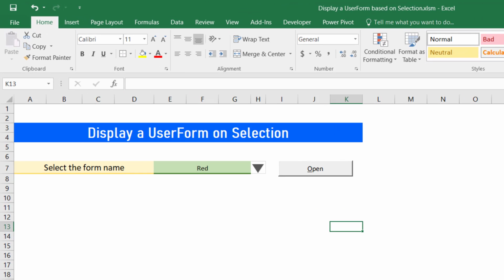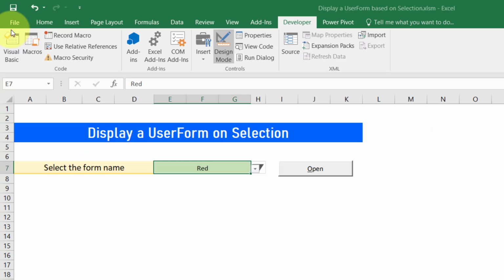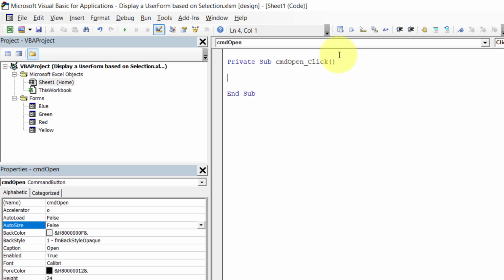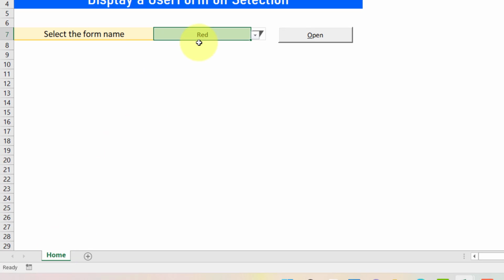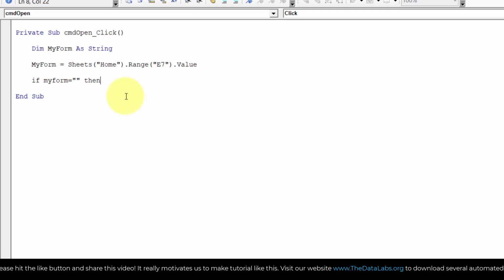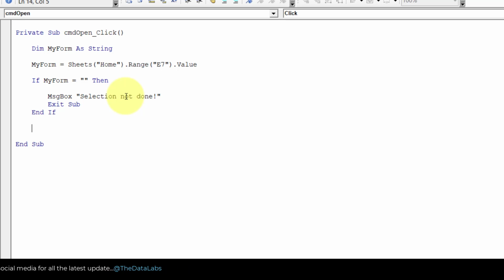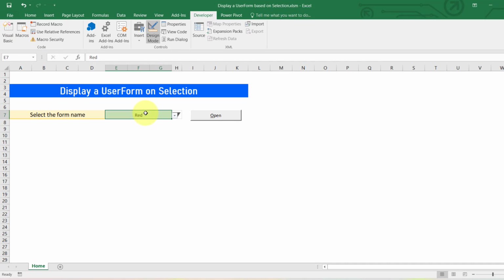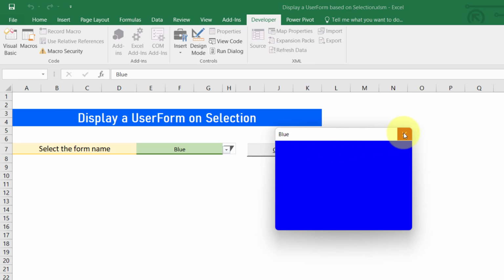Display a User Form based on Selection In VBA & Excel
How to display a user form in Excel and VBA on selection

In this tutorial, we will learn the VBA code to display a user from the collection of forms basis the selection done by user.

to download automated trackers, dashboards, tools etc.